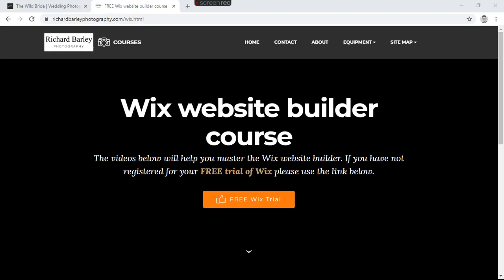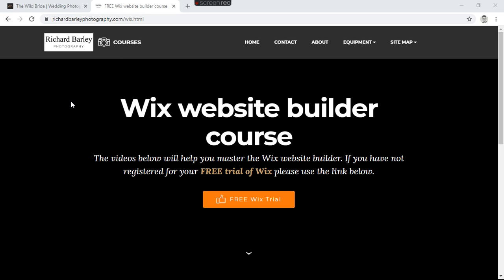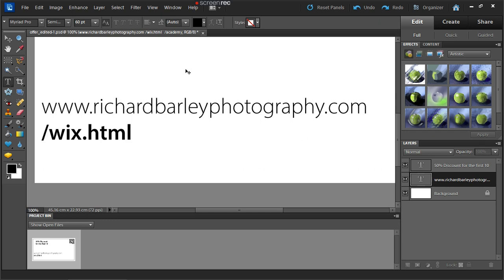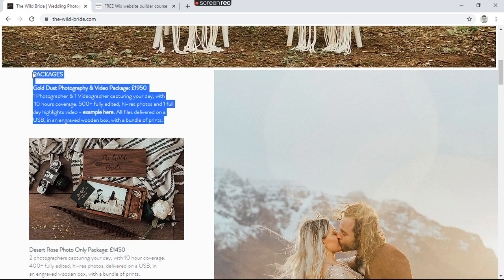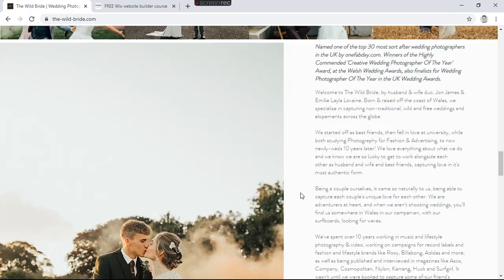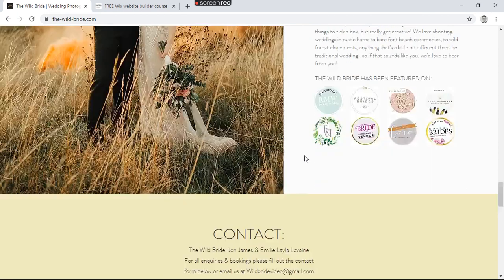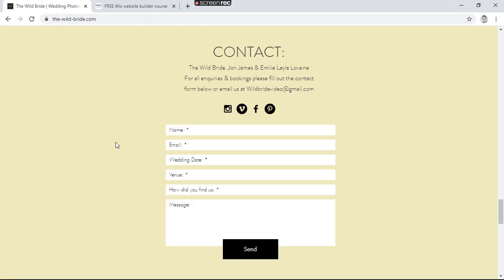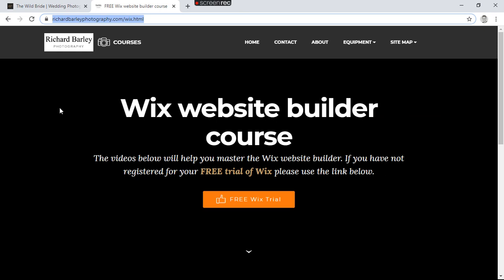Wix website builder for photographers 2020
Which website builder to use? Wix has improved a lot over the past few years and many photographers are now using Wix to build their websites. I have always used Wordpress, but thought I would take a look at Wix. In this video I show you a wedding photography website built with Wix.

I have produced a page on my website dedicated to Wix. I will add some tutorials and useful content for you over the next few weeks.

The link below will take you to the Wix page on my website.